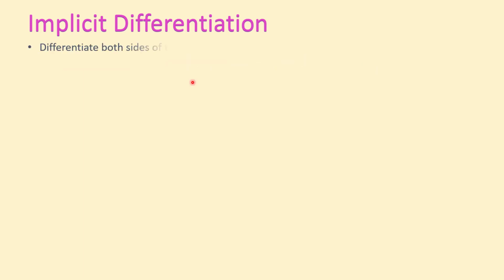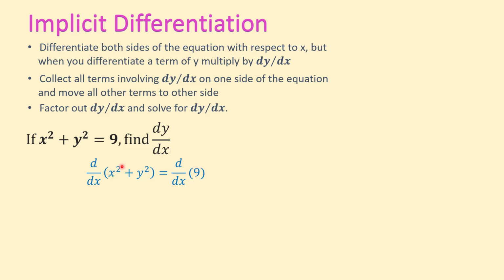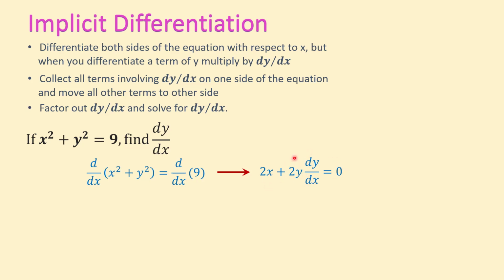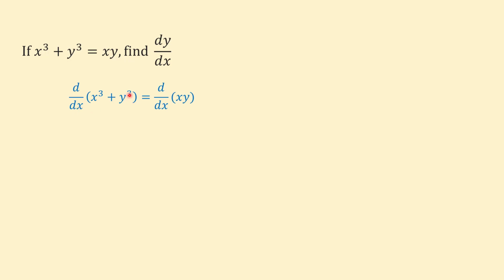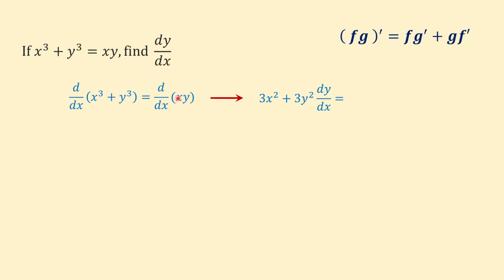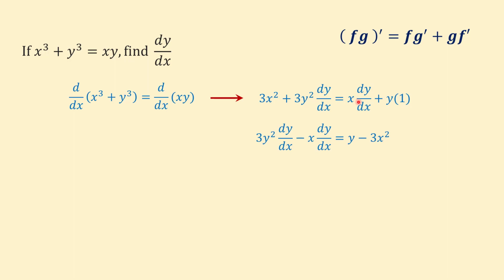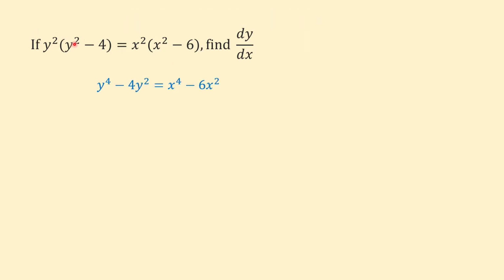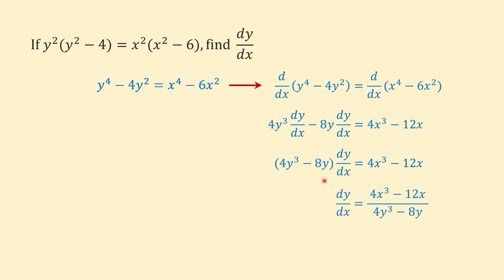Implicit Differentiation | Implicitly defined functions | Implicit Relations | Calculus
In this video I 'm gonna show you what is  Implicitly defined functions or relations and how we can differentiate such relations.

In implicit differentiation, we differentiate each side of the equation with two variables (usuallythe variables are  x and y) by treating one of the variables as a function of the other and so we need chain rule.